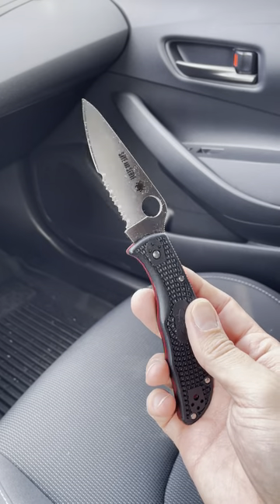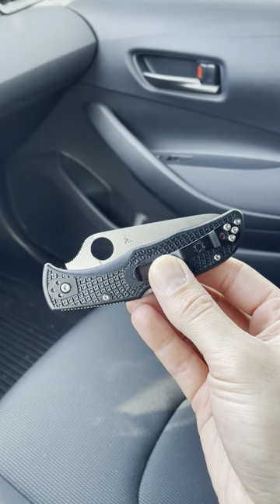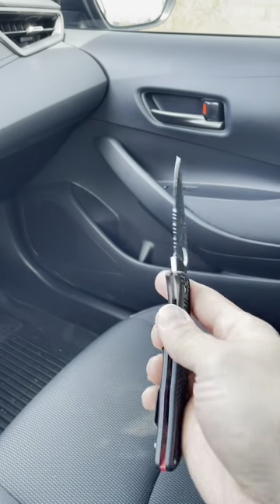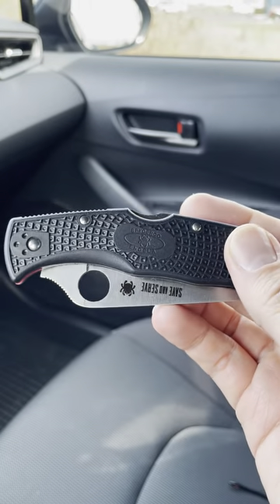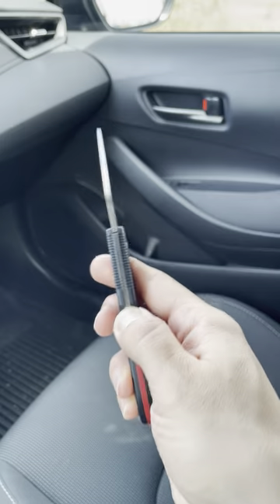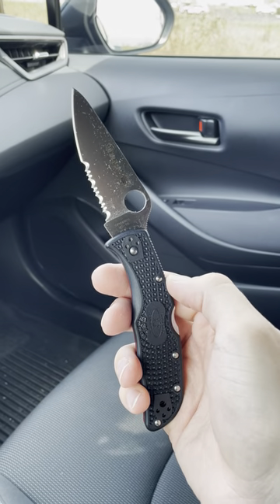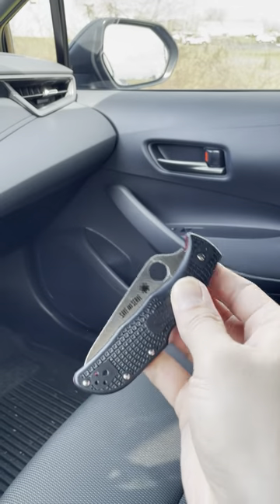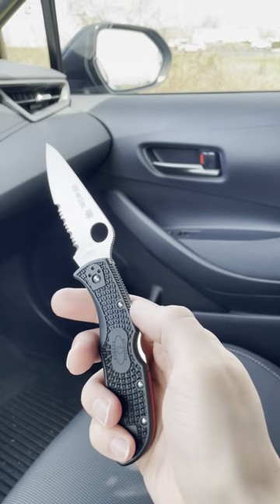Is The Spyderco Endela Pocket Knife Just a Bigger Delica? 🤔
Is the Endela just a bigger Delica?  Check out this video to find out more about my current carry!